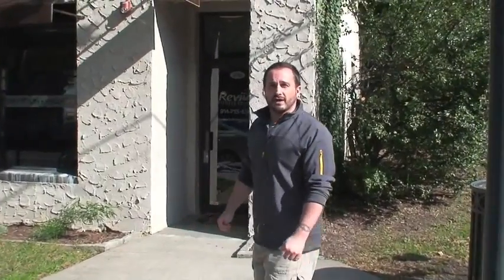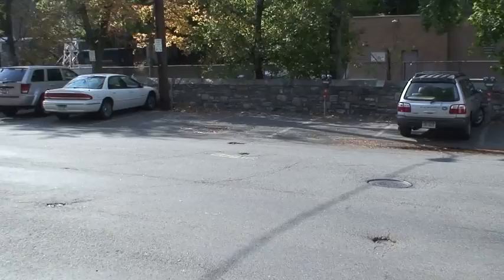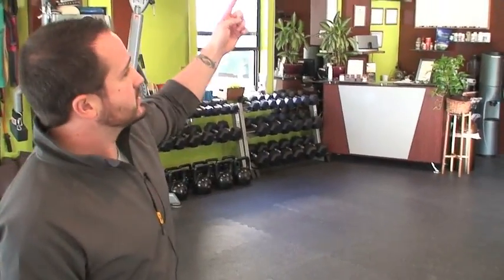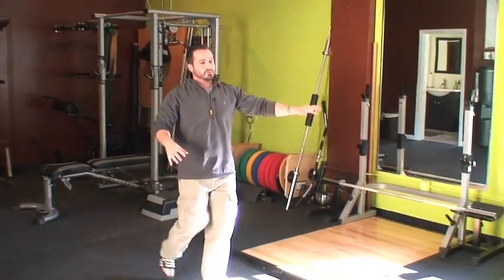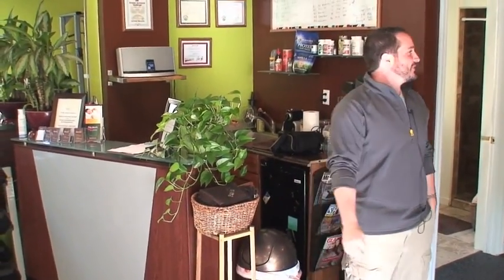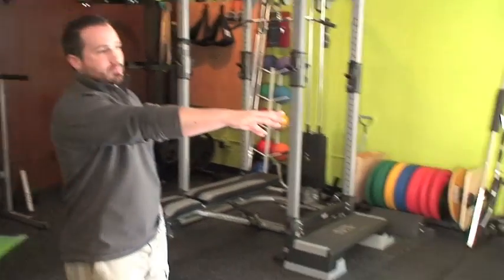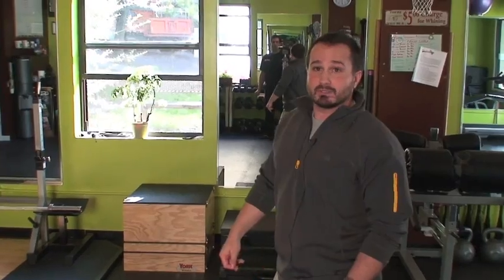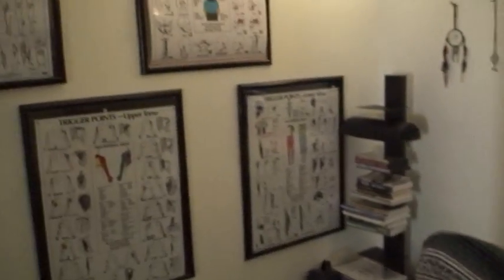Strength Coach TV- Episode 14- Revive Fitness Studio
In Episode 14, I travel to Scarsdale, NY for a tour of Todd Giorgi's Revive Fitness Studio.  Todd recently moved his studio to another location in the same town, so we find out why he did it and get a tour of the new studio.  I also asked him about some staffing policies that he has changed.